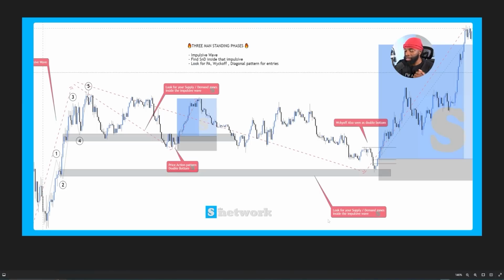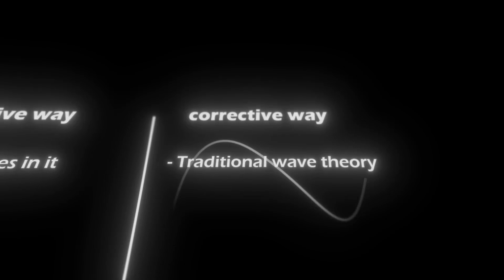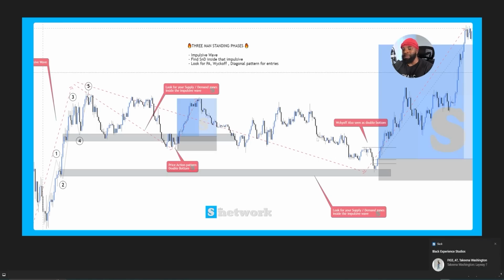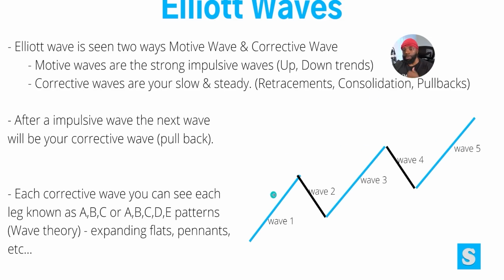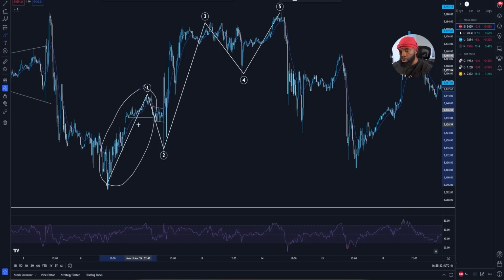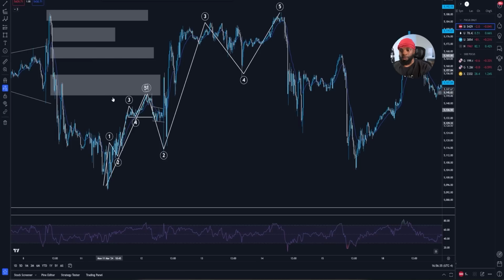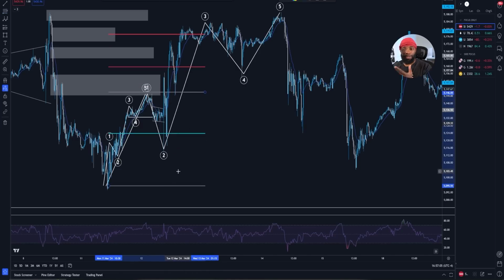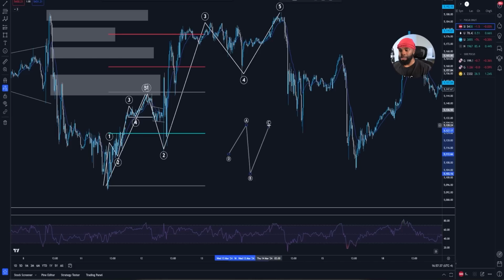Elliott Wave vs SMC ICT Concepts: Best Scalping Strategy Showdown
day trading
swing trading